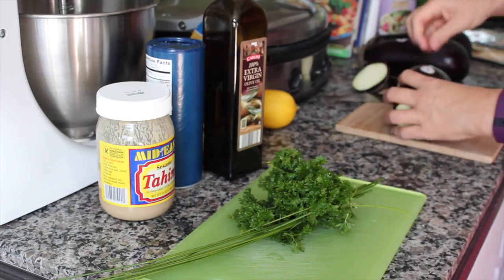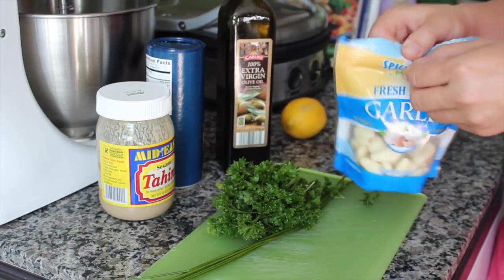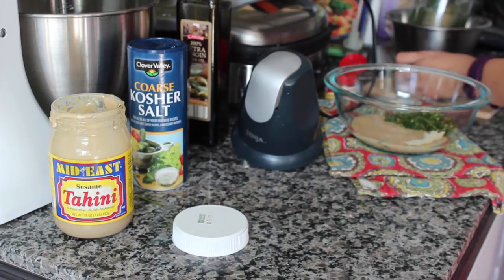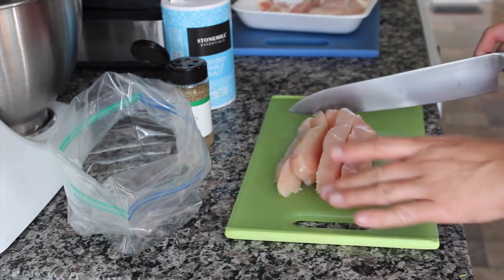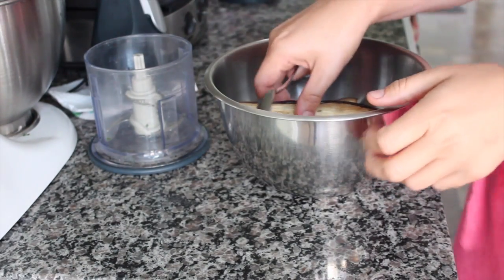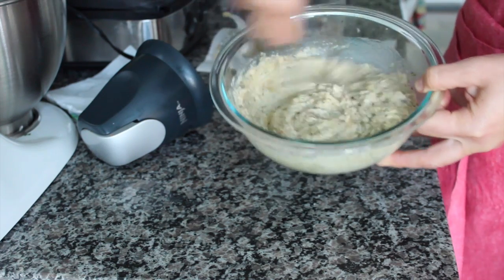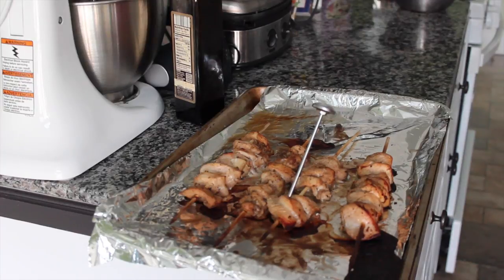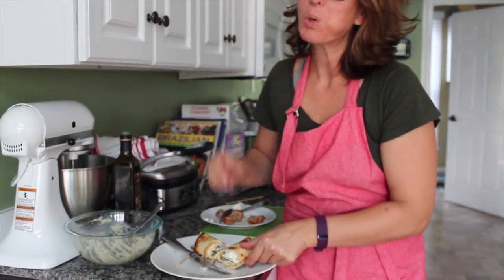Baba Ghanoush (eggplant-dip) & Chicken Kabob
Step-by step recipe on how to make the best Baba Ghanoush (eggplant-dip) & Chicken Kabob ever. All in one, you can also make the best sandwich ever. You will only need 15 minutes to get your dinner on the way Enjoy.